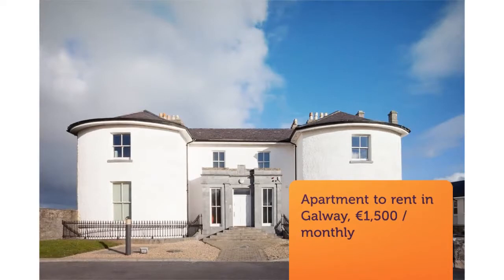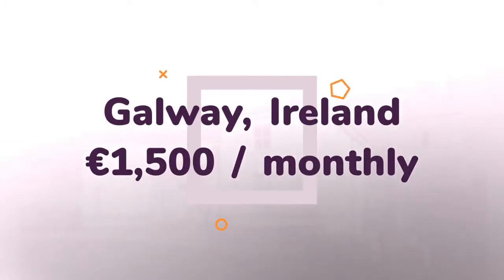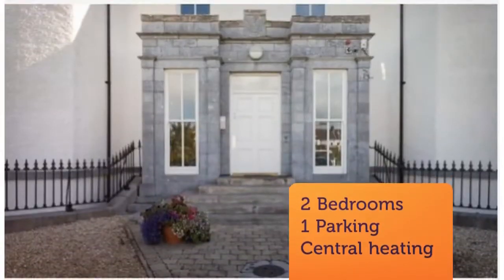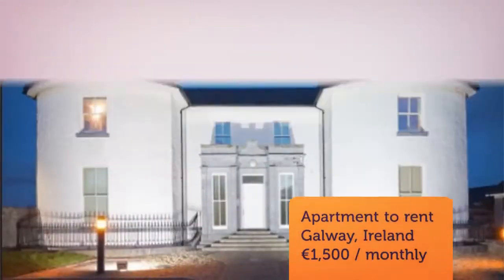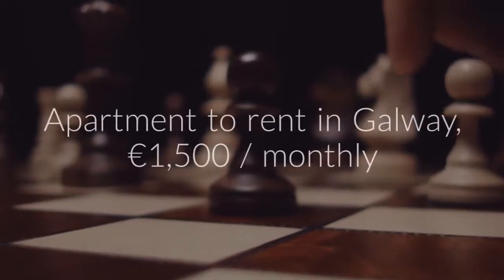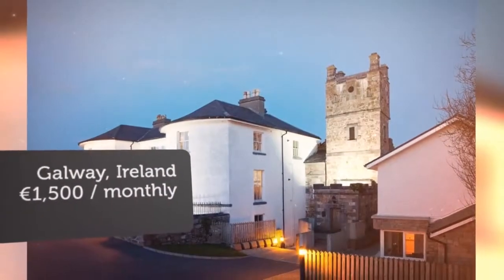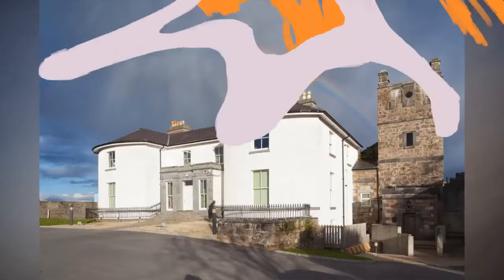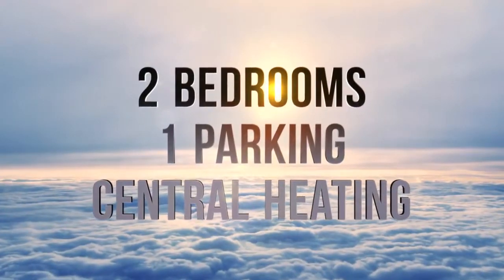Apartment to rent in Galway, €1,500 / monthly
2 Bedrooms
1 Parking
Central heating

Galway, Ireland
Apartment to Rent - 2 Beds - 2 Baths Tarpey Maloney...